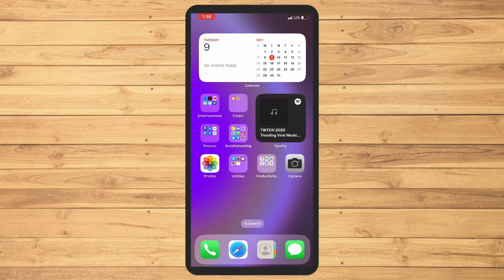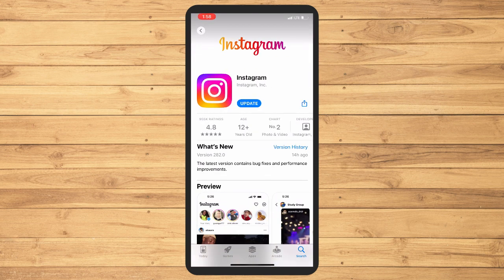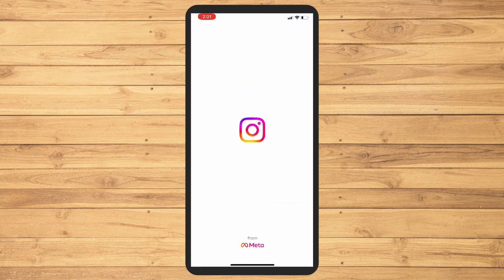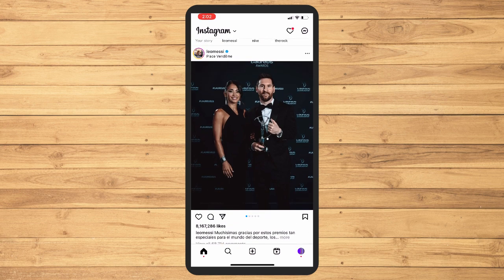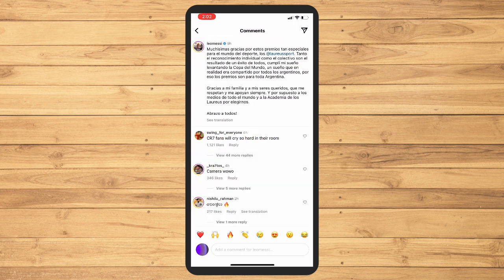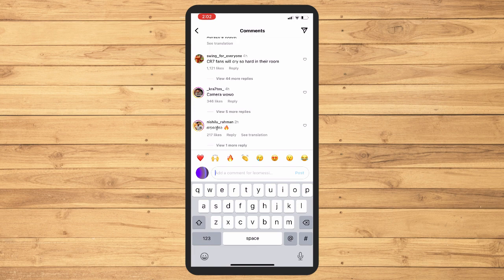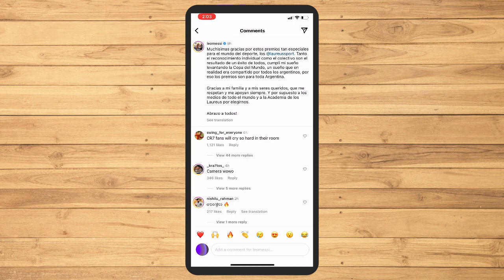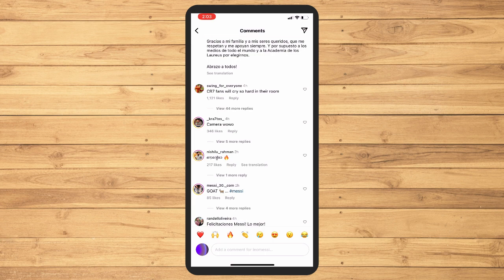How To Add Gif In Instagram Comment (2023)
How to add gif in instagram comment in 2023.

In this video I'll show you how to comment gif in instagram. The method is very simple and clearly described in the video. Follow all of the steps &  how to send gif in instagram comment.